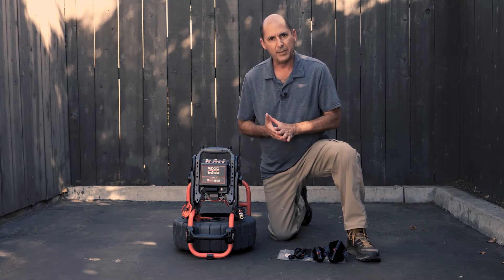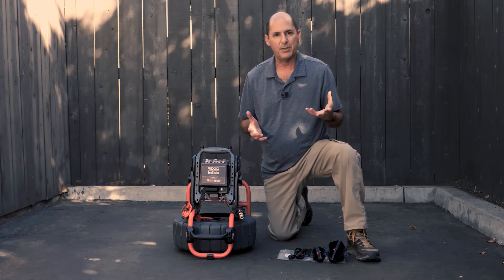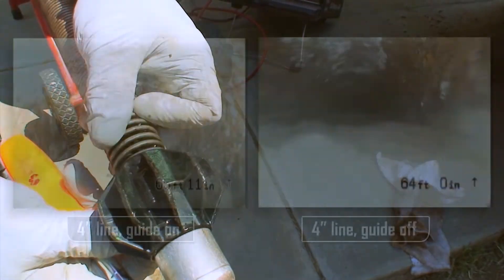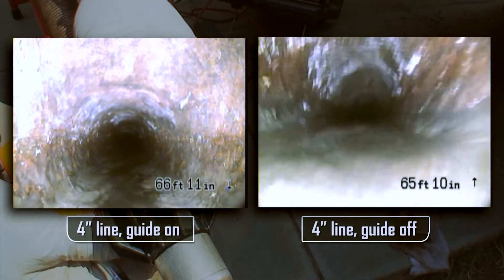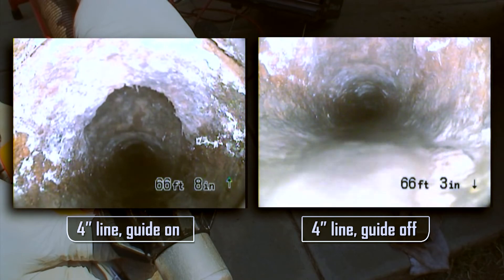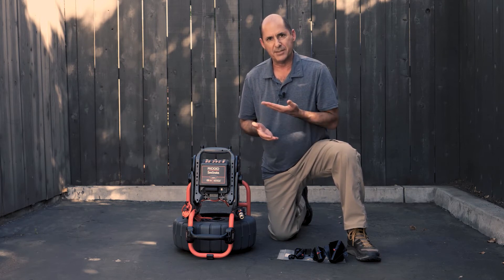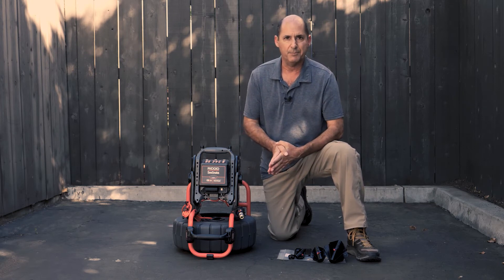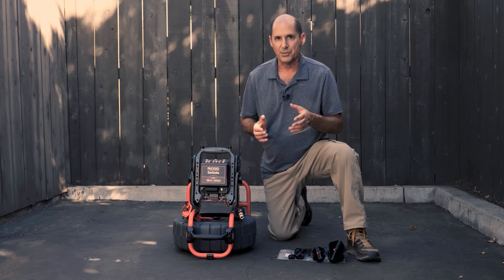Pipe Guide Benefits (Tip 33)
Give your camera a raise! Pipe centering guides raise your camera off the bottom of the pipe, improving your ability to see and diagnose the pipe’s condition.